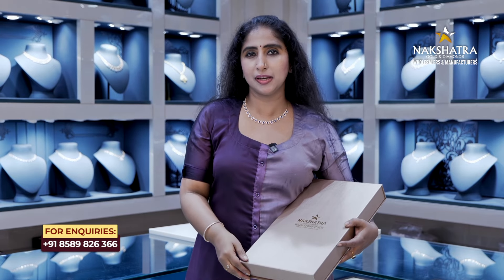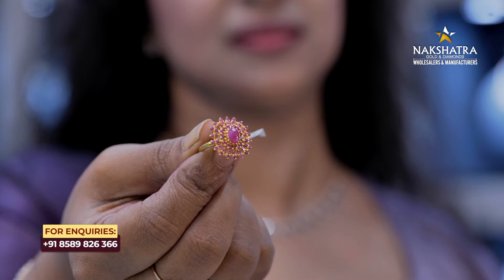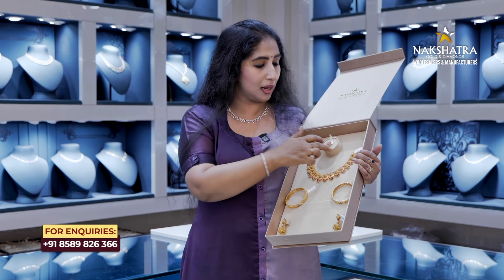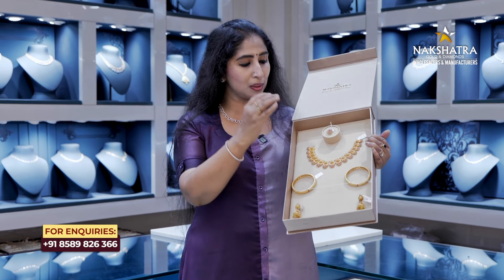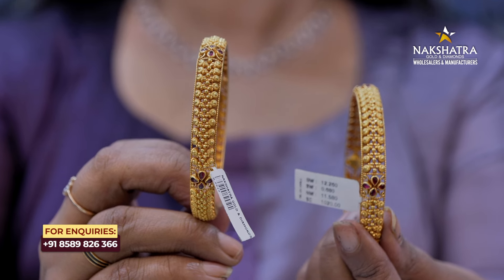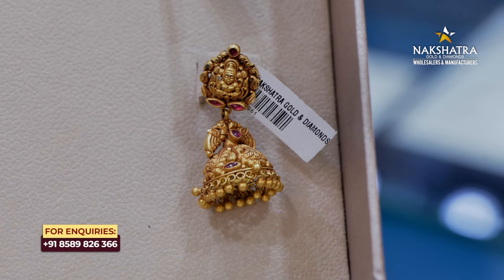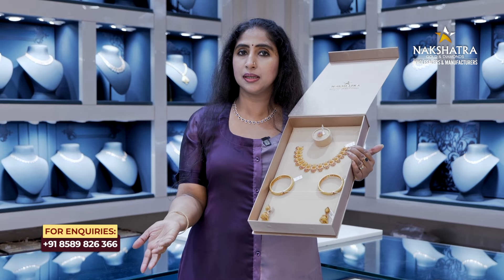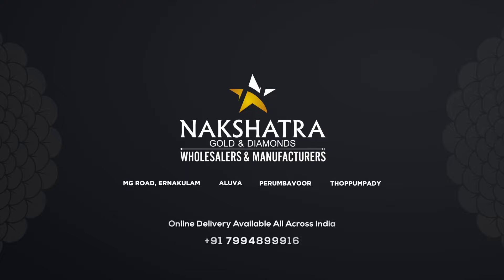പാർട്ടികളിൽ തിളങ്ങാൻ പത്ത് പവൻ്റെ ചെട്ടിനാട് സെറ്റ്| Nakshatra Gold And Diamonds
ഇനി പാർട്ടികൾക്കും മറ്റു ഫങ്ക്ഷനും എല്ലാം അടിപൊളിയായി അണിഞ്ഞൊരുങ്ങി പോകാം...ഇതാ നക്ഷത്ര നിങ്ങൾക്കായി ഒരു തകർപ്പൻ ചെട്ടിനാട് സെറ്റ് ഒരുക്കിയിരിക്കുന്നു...ഈ ഒരു സെറ്റ് വെറും പത്തു പവൻ ആണ് വരുന്നത്. നിങ്ങളുടെ ഇഷ്ടാനുസരണം കസ്റ്റമൈസ്‌ ചെയ്തും നൽകുന്നതാണ്...അപ്പോൾ വേഗം തന്നെ ഷോറൂം സന്ദർശിക്കൂ...

Nakshatra Gold and Diamond Thoppumpady, Aluva, Perumbavoor, MG Road, Ernakulam and Thrissur.

Market Junction,
Near Seemas,

Nakshatra Thoppumpady showroom :
11/1423, Ground Floor,
Thoppumpady,
Ernakulam 682005

Nakshatra MG Road showroom :
Maharajas Metro Station,
Mahatma Gandhi Rd, Opp Metro Piller No 700,
Shenoys, Kochi, Ernakulam, Kerala 682011